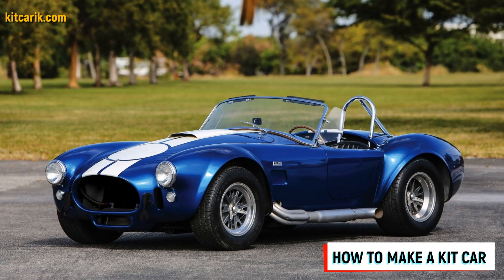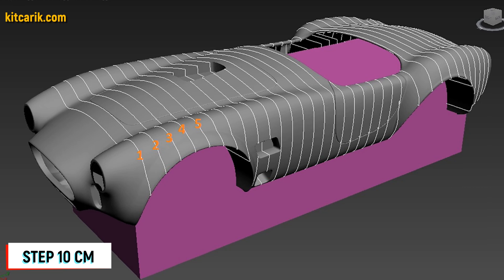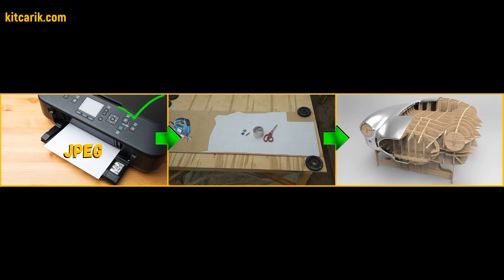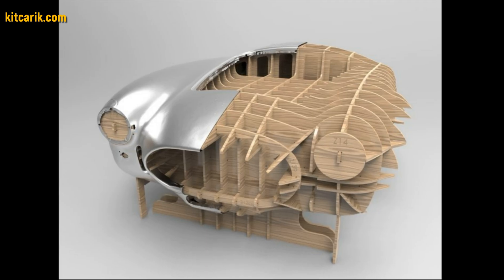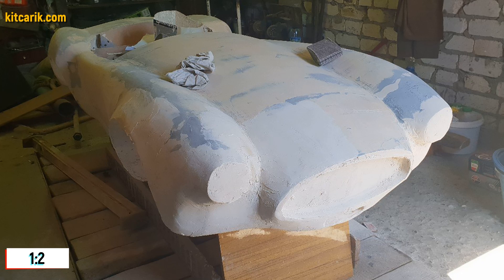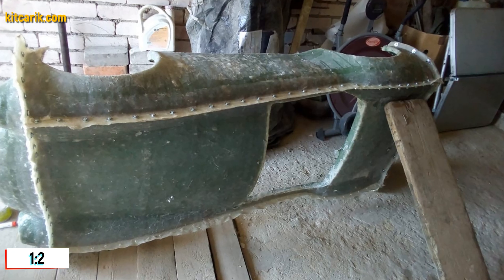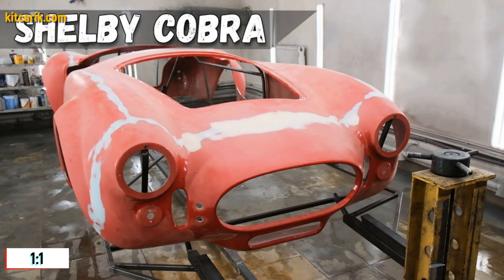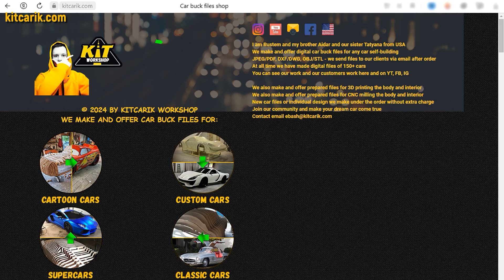DIY Shelby Cobra 427 WithOut CNC Machine & WithOut 3D printing & Restoration